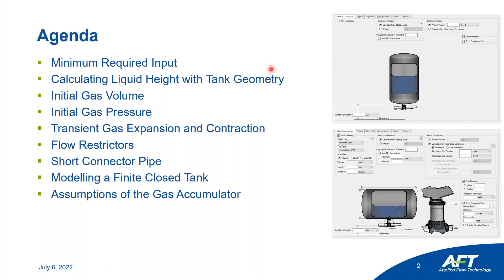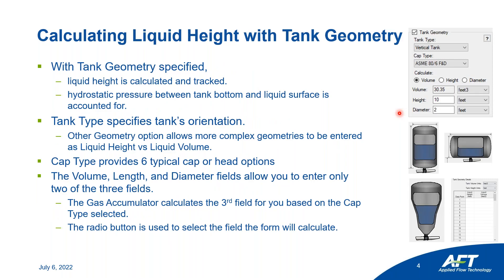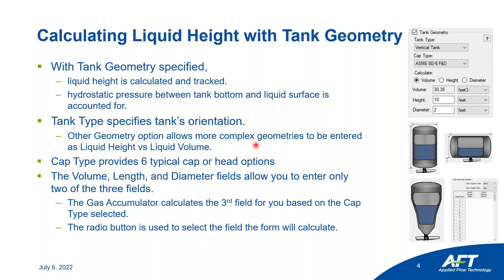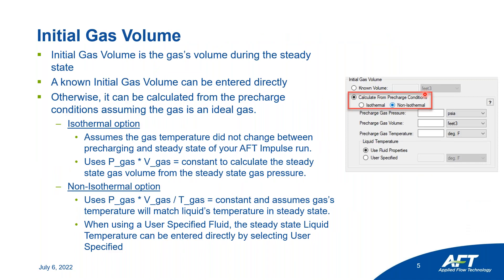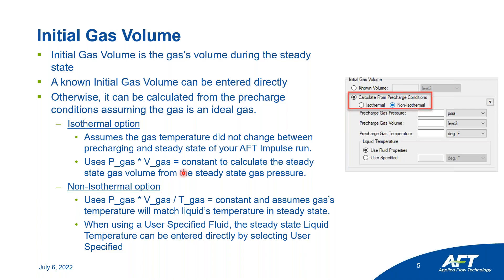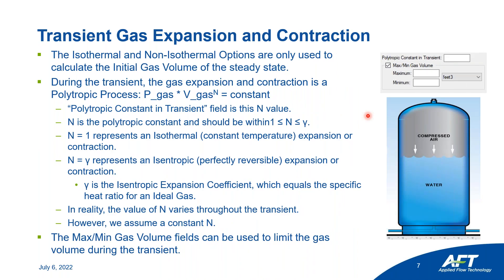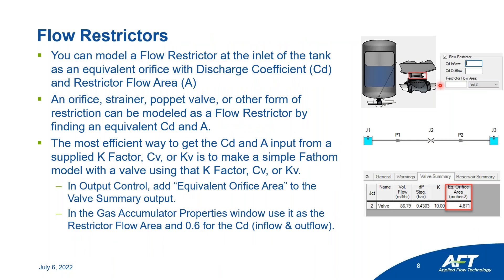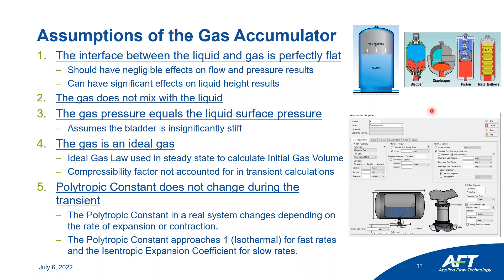How to Model Gas Accumulators in AFT Impulse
Waterhammer mitigation tool: Do you model or size gas accumulators? AFT Impulse has had a basic gas accumulator function, however now engineers will be able to utilize this  feature to model these surge mitigation devices better, and more accurately, than before.  See how you can use this tool to design gas accumulators and simulate changes in liquid levels throughout a transient. This webinar will explain uses of the updated Gas Accumulator junction in AFT Impulse, discuss the assumptions the Gas Accumulator makes, and how it can be used to model a closed tank.